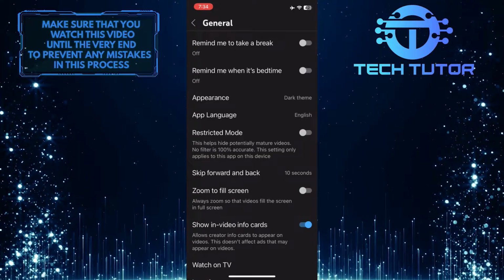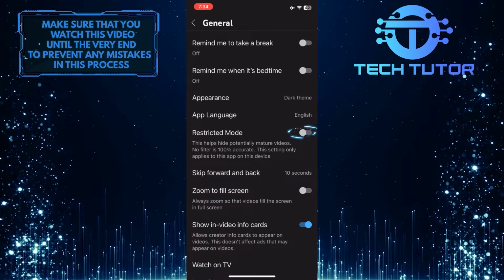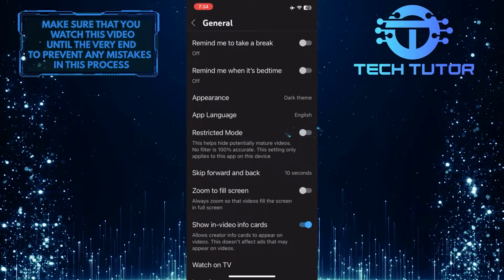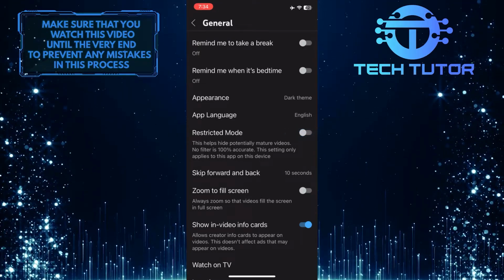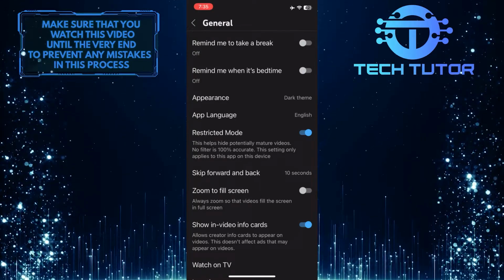How To Block Bad Videos On YouTube App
Are you concerned about what your kids are watching on YouTube? In this video, we'll show you how to filter out inappropriate content and block bad videos from appearing in the YouTube app. Learn simple steps to ensure your children can watch age-appropriate videos without encountering any offensive material or adult themes. With our easy instructions, you can keep your kids safe from unwanted content while they enjoy their favorite videos. Watch now and take control of what's being seen through the YouTube app!